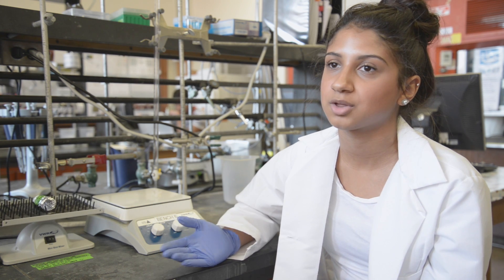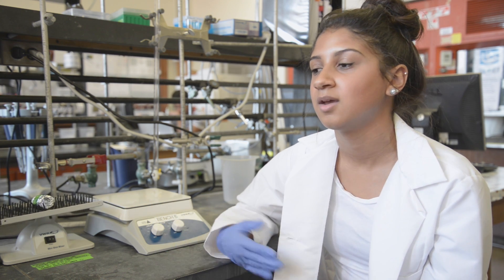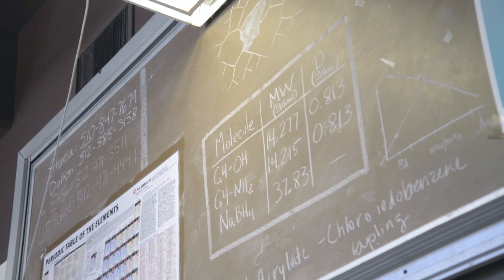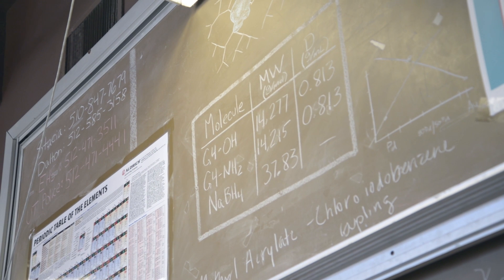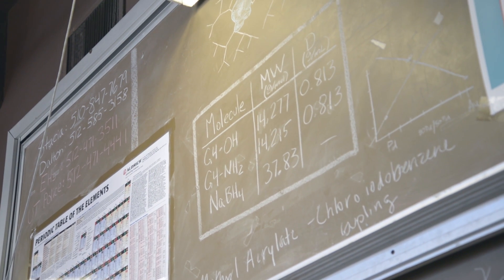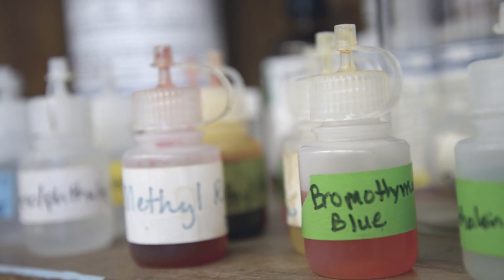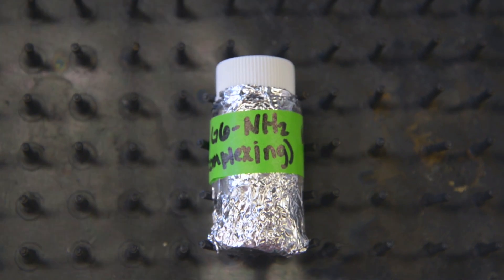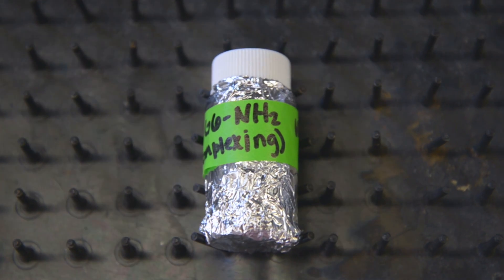Freshman Research Spotlight: Nanomaterials for Chemical Catalysis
Students in the Nano Stream research and synthesize novel nanoparticles that have enormous potential for applications in a number of industries. They monitor the formation and composition of these particles, and publish their work in basic science journals.

Here, undergraduate researchers Meredith Ward and Chandler Prevatt describe how the unique chemical properties nanoparticles make them ideal for diverse industrial applications, as well as the community they've formed as a result of their work.